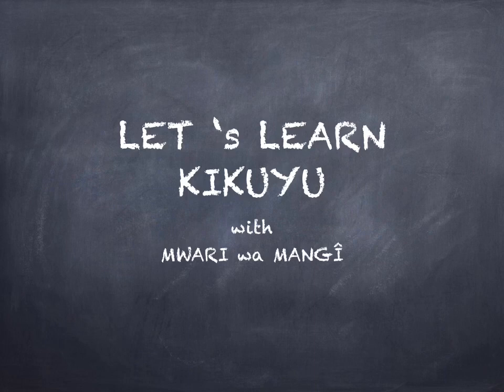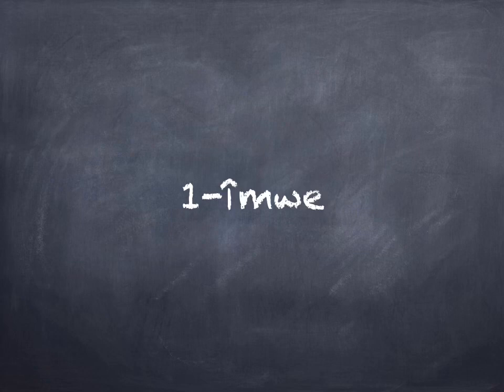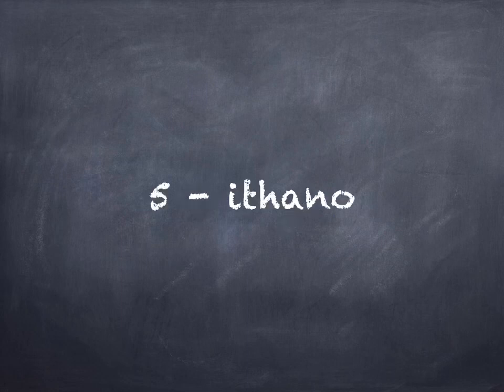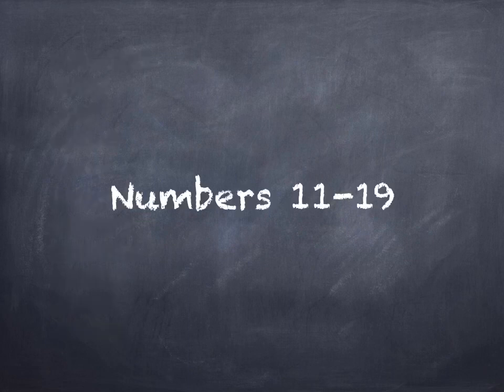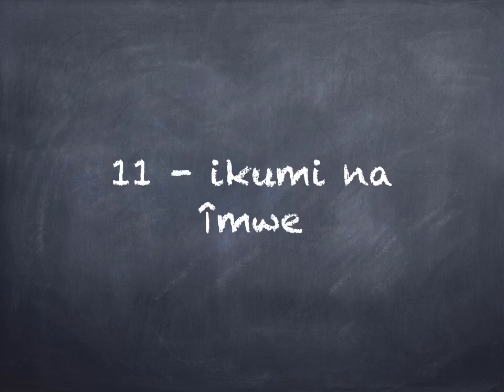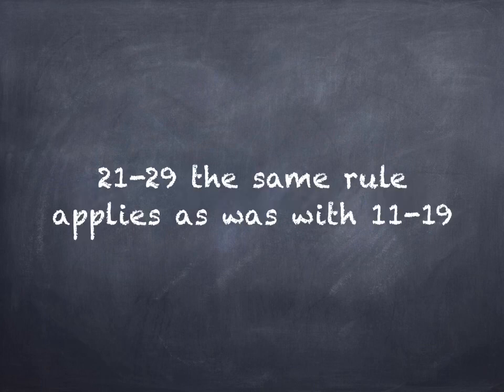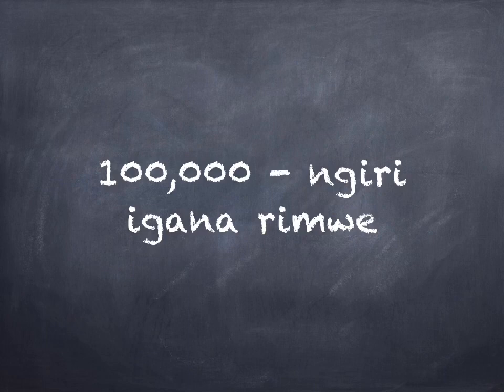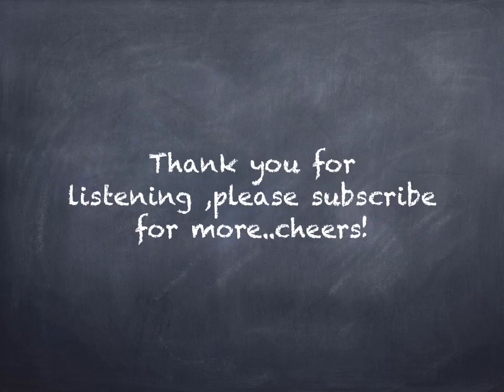Let’s learn kikuyu/gîkûyû "numbers”lesson 2